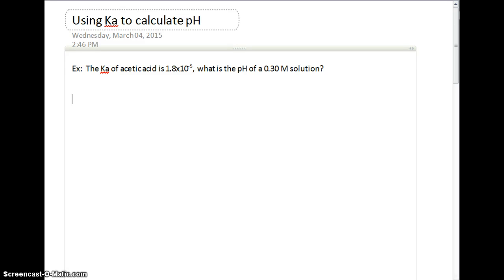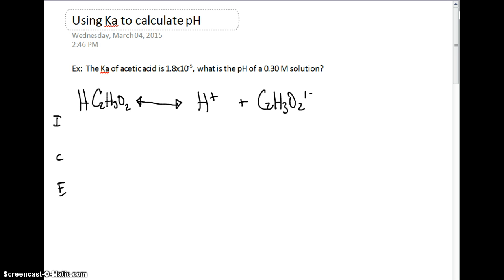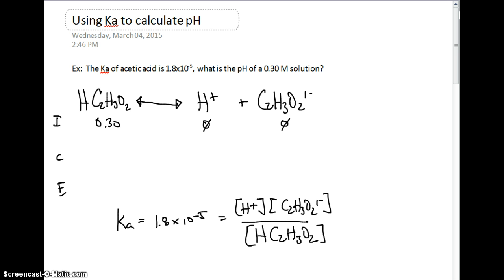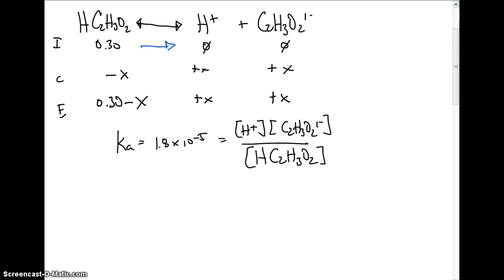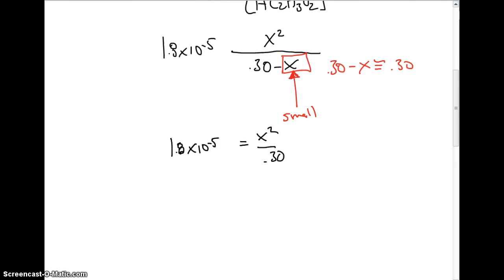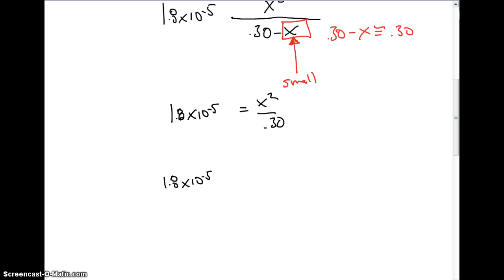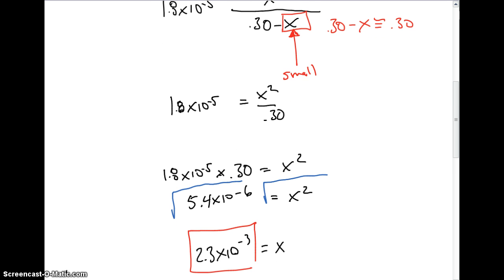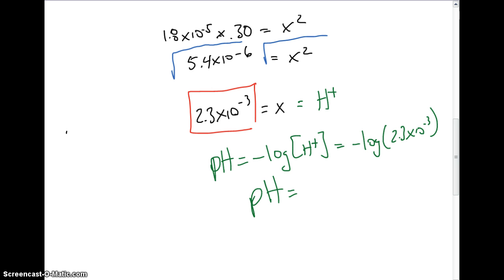Using Ka to calculate pH